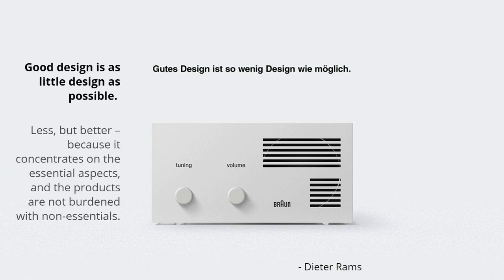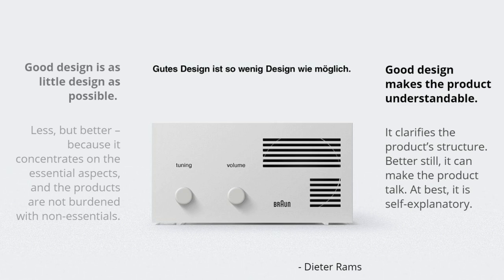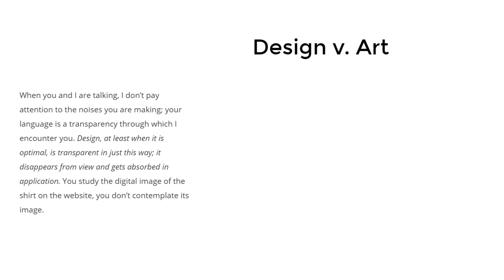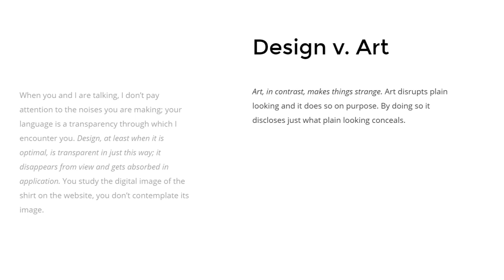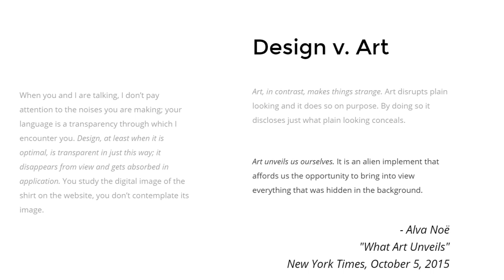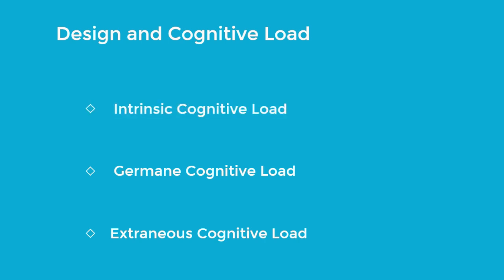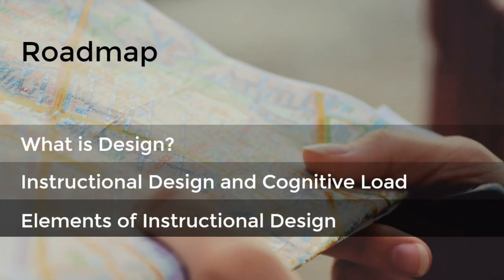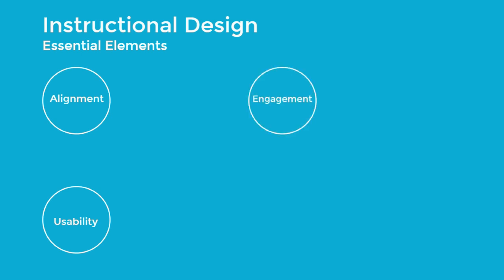From Design to Art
Key aspects of instructional design for educators.